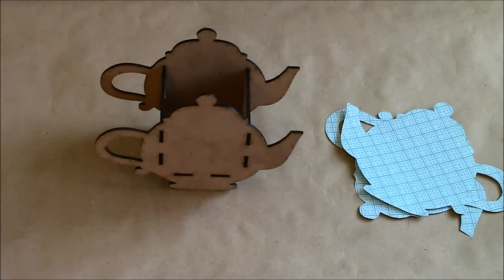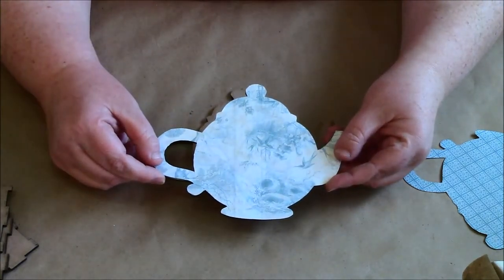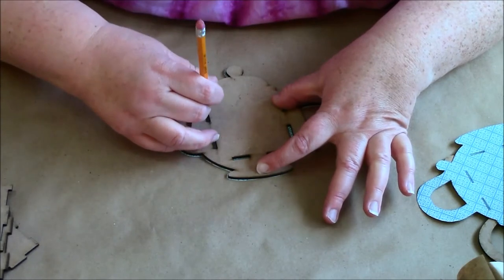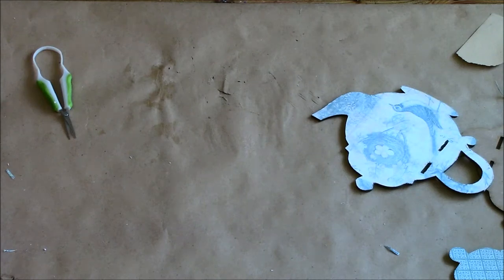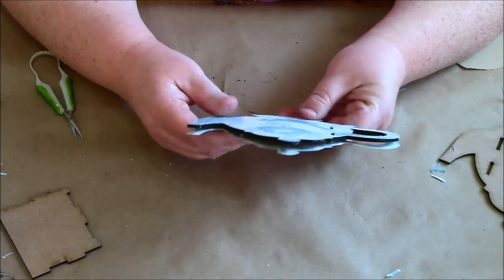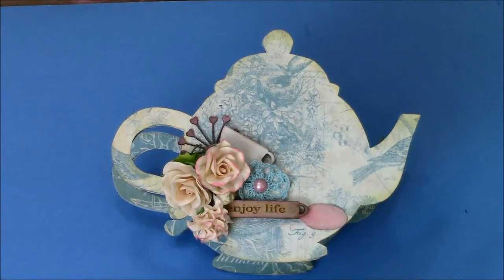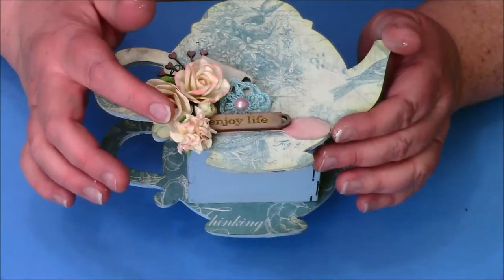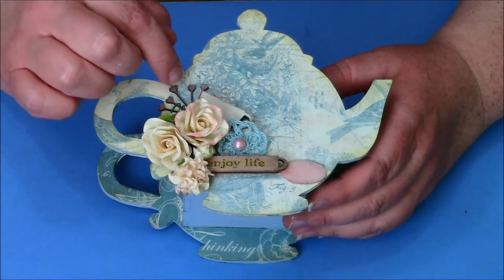Graphic 45 Botanical Tea Wood Teapot tutorial for SaCrafters DT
Hi Y'all,
I just wanted to share with you my latest DT project tutorial for Sa, using her new Wood Teapot Tea holder.  I absolutely love this little teapot and can't wait to order more for an upcoming craft show in Frisco.  Here are the links for all the items I used from her store